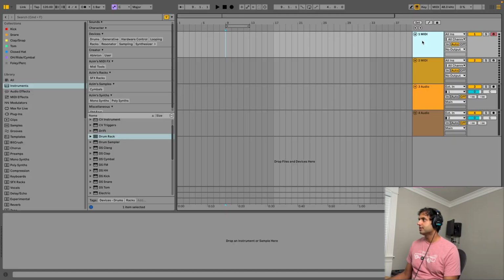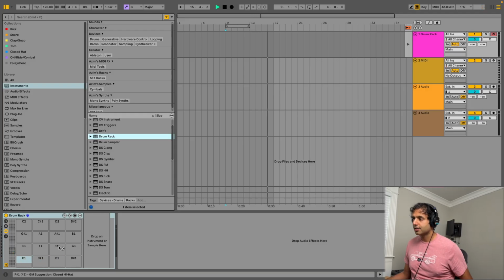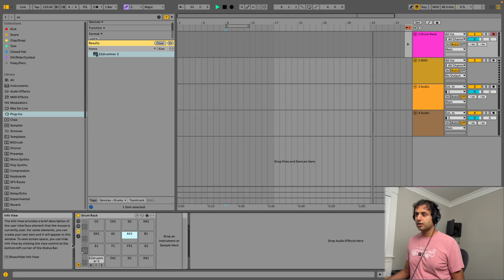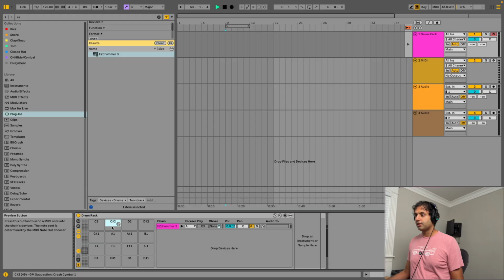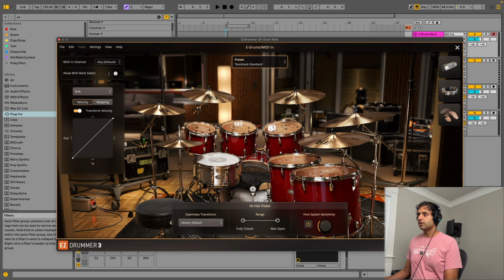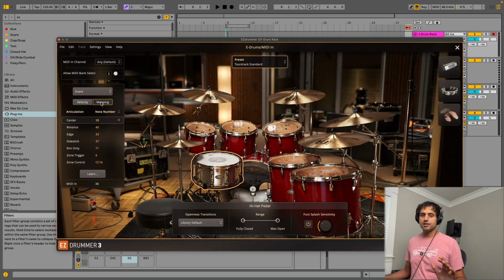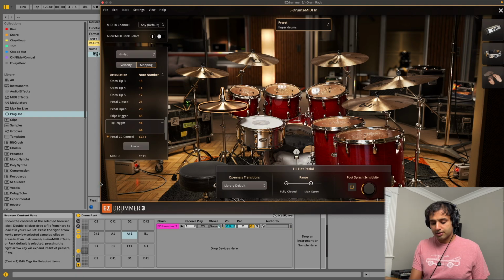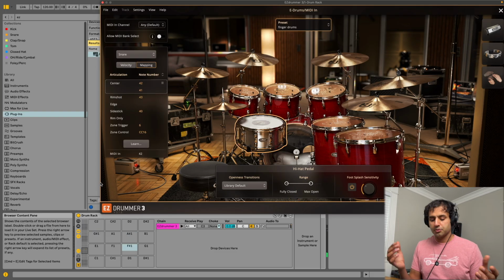Using Push to play EZDrummer 3